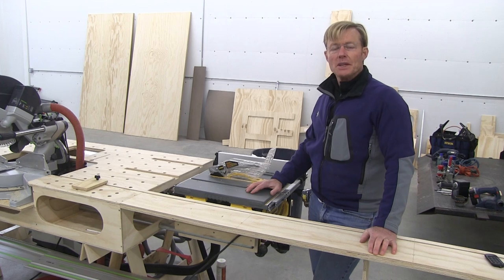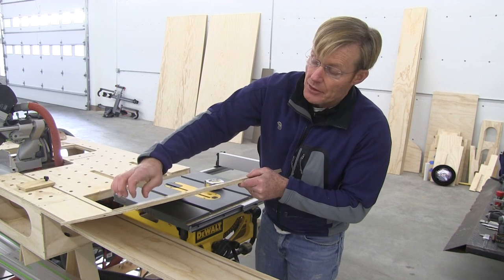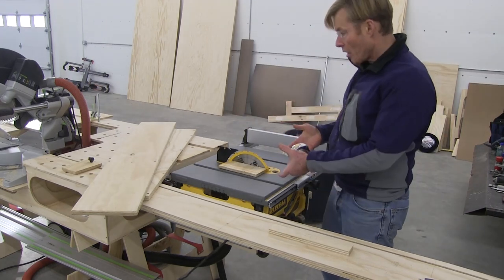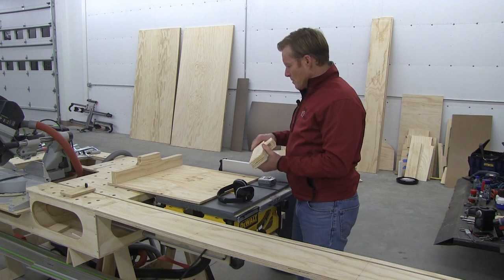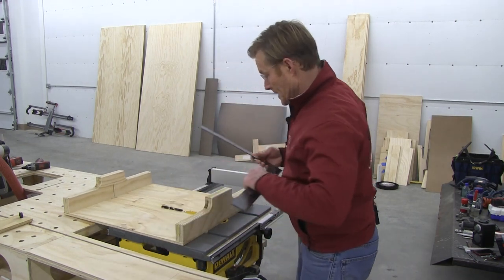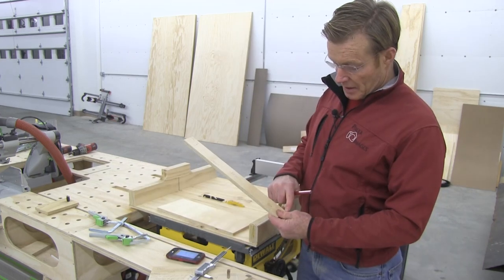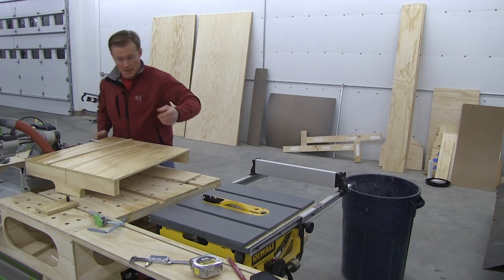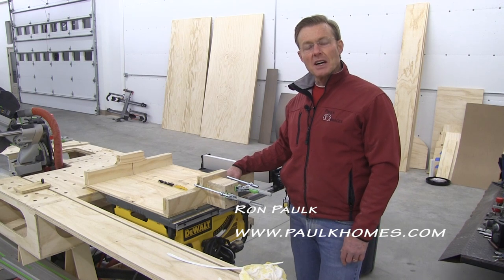TOOL TIP #2 CROSS CUT SLED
Making a cross cut sled for the table saw with shop scrap in 1 hour. Check out William Ng's Youtube channel for a more detailed look at his 5 cut squaring method:
To get a set of plan to build your own workbench